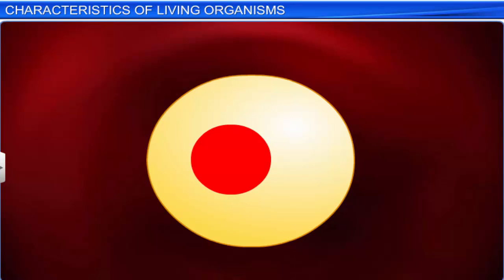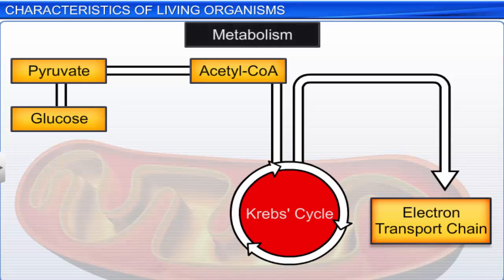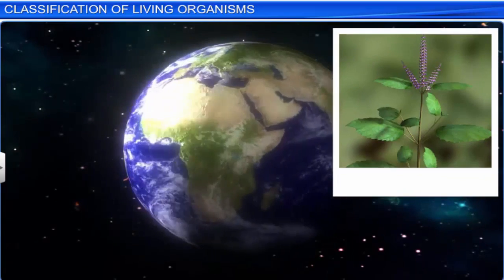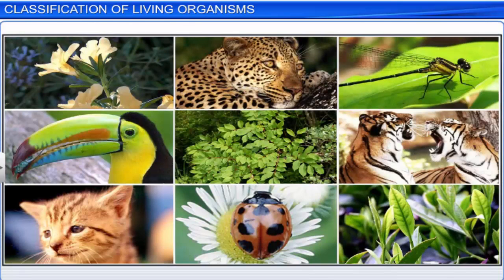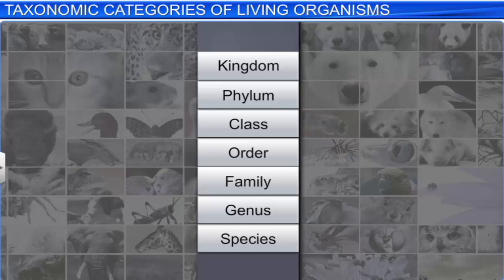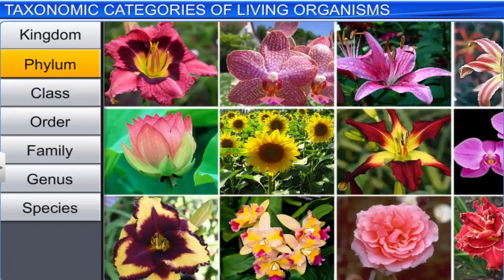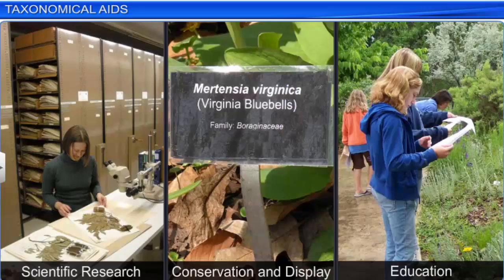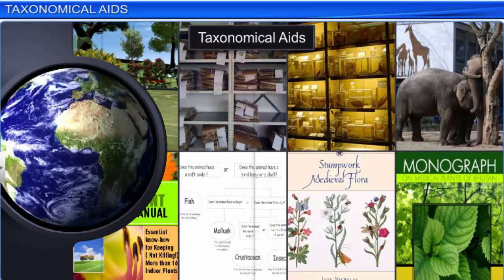1. The Living World Full Chapter For NEET Exam Biology By Mitul Sir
Chapter 1 :- The Living World Chapterwise - Topicwise

TOPIC 1 : - Characteristics of Living Organisms
TOPIC 2 : - Classification and Taxonomic Categories
TOPIC 3 : -  Taxonomical Aids

NEET Exam Biology New syllabus 2018 by Mitul Balar Sir,